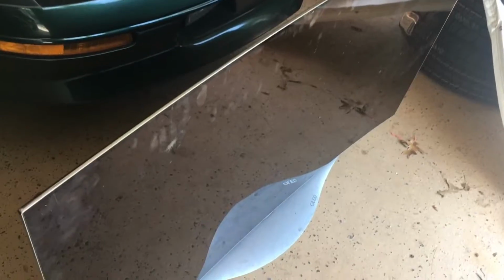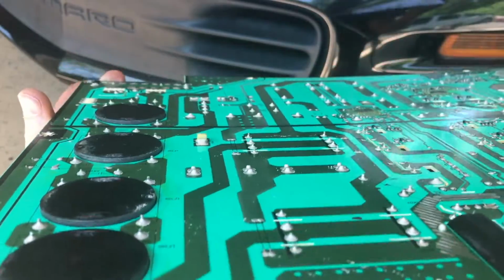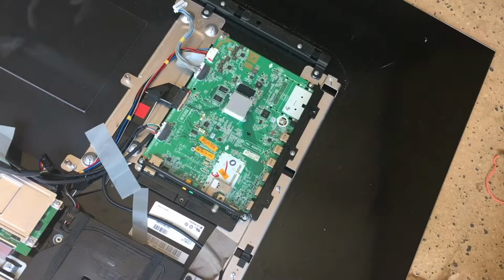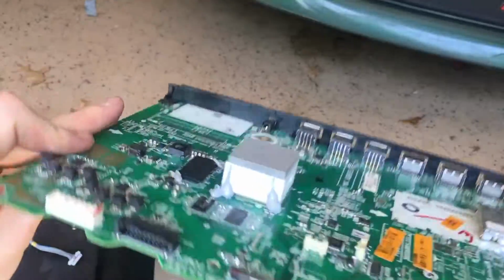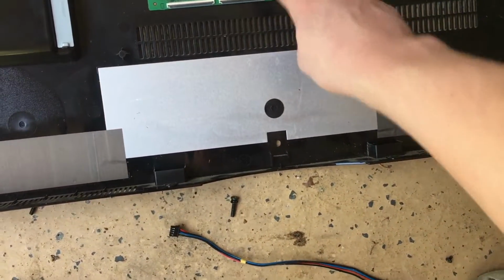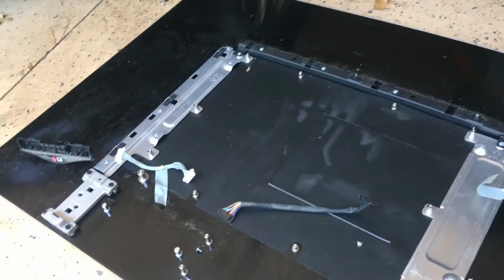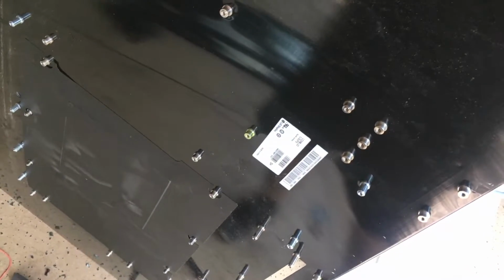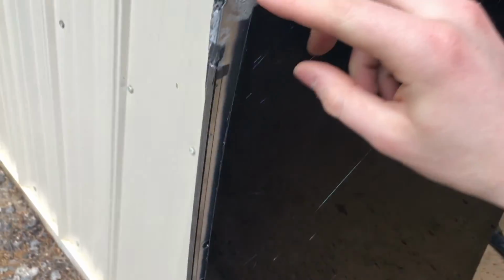LG 55ec9300 Teardown | Expensive LG Curved OLED TV teardown & Analysis